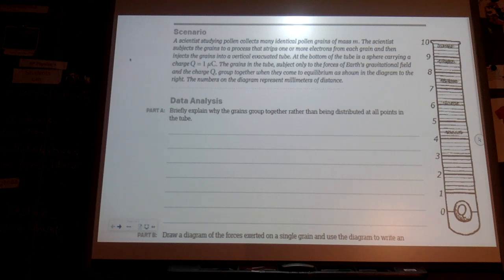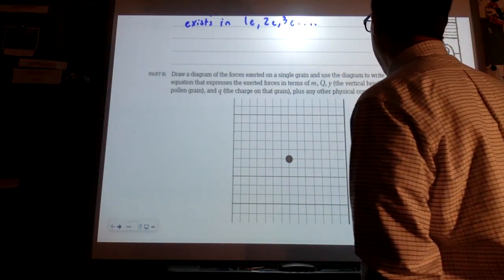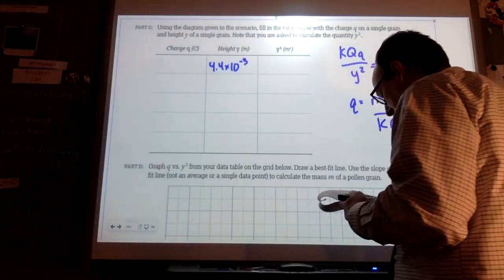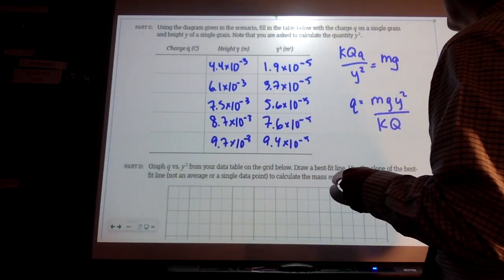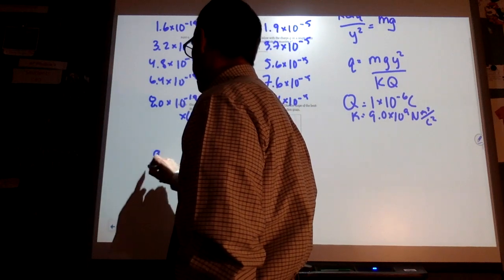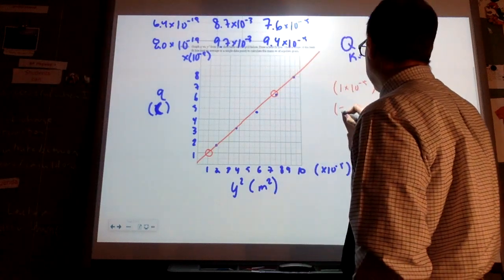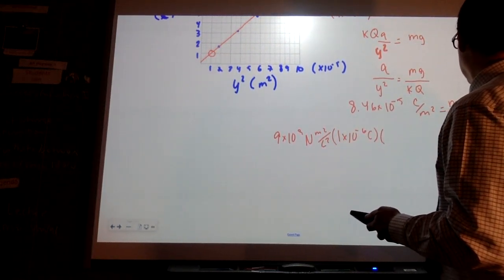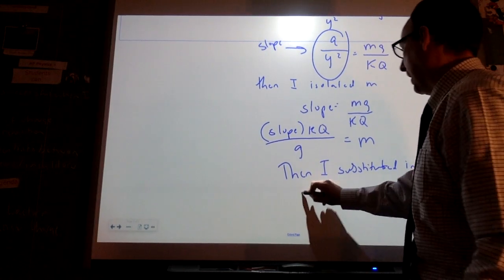electric Charge Packet 240-3